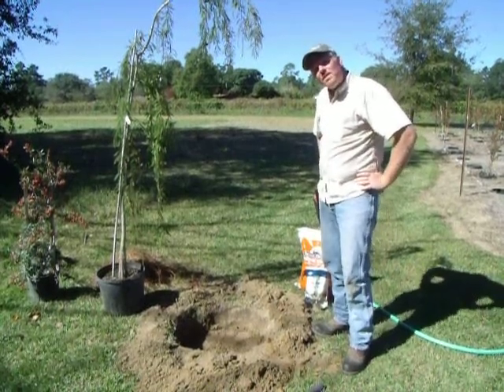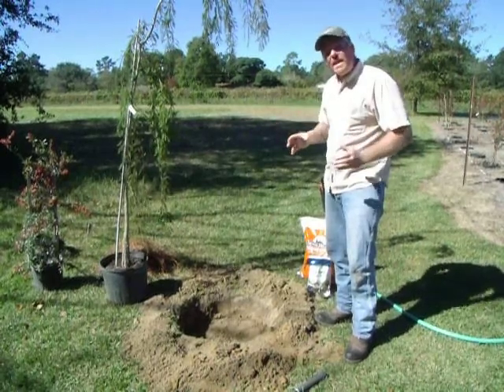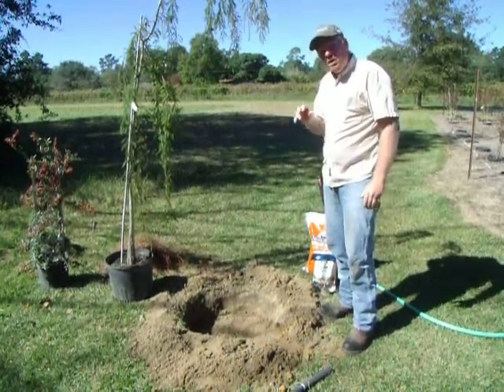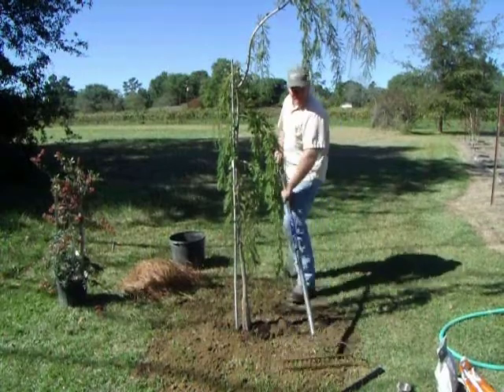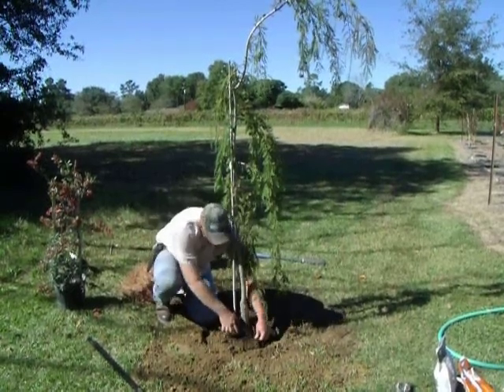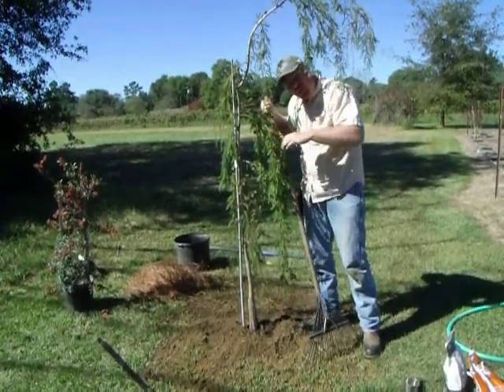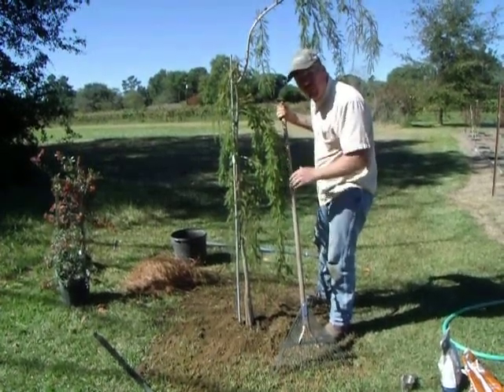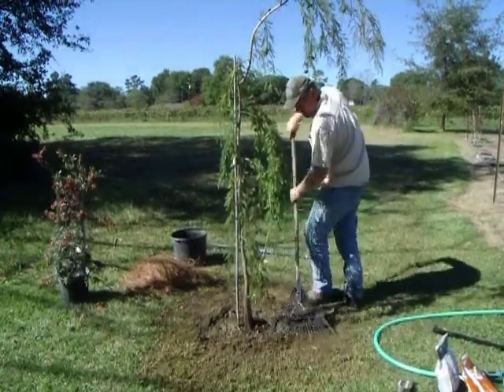How to Properly Install Container Grown Plants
Bill demonstrates the proper way to install plants. Find the complete, printable version on our (Click on the "Plant Tips & Tricks" page.)

Quick Reference Planting Guide

- Dig whole 2-3 times wider, yet the same depth as the root ball.

- If using Bio-Tone Starter Plus, apply amount directed by the label in the bottom of the planting hole.

- Remove plant from pot as gently as possible.

- If any roots are circling, lightly loosen them with your hand, claw or rake.

- Set plant in hole, be sure the top of the root ball is level or slightly higher than the surrounding ground level.

- If using soil amendments, blend with dirt removed from the hole, then use to backfill.

- Back fill 1/3 of the depth at a time, packing every layer very firmly, leaving no air pockets.

- Only build a small watering burm around the plant if location is difficult to water.

- Water plant in thoroughly, making sure all the soil settles.

- If using Root Stimulator, another type of fertilizer, lime, or sulfur, apply as directed by label to the surface of the root ball.

- Stake and secure if necessary.

- Keep plants watered well according to demands, soil conditions and weather.